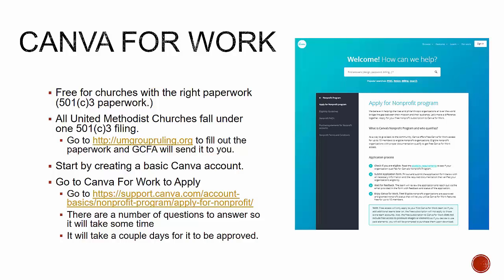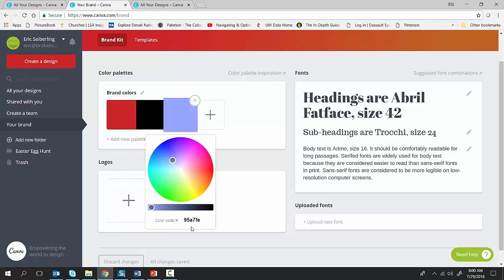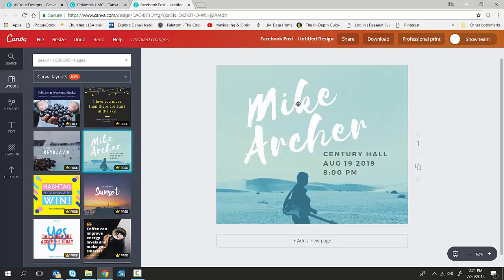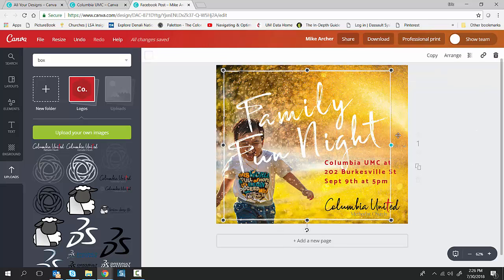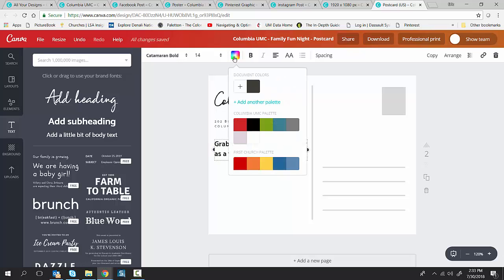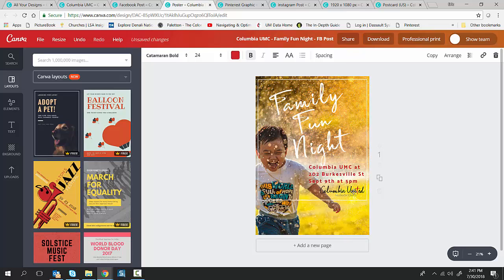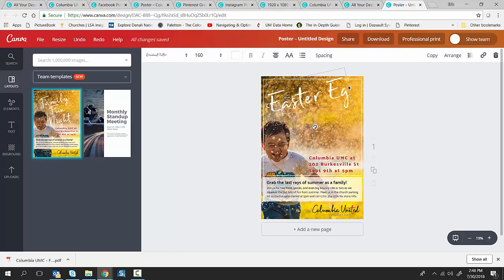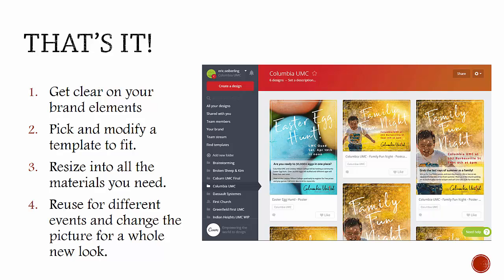MyCom: Creating church communication materials using Canva or Crello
This is short screencast shares tips for upgrading your church graphics inexpensively (or with the right paperwork, free) and easily using web-based tools Canva or Crello.

Eric Seiberling is part of a husband-wife duo working to help the church embody "1 is greater than 99" at brokensheep.com. He leverages his 20+ years of marketing and consulting experience to help churches "baptize" and use secular techniques to be more effective at reaching the lost, the least and the last for Jesus Christ.

RELATED
How to improve the design of your church communication materials

How to use Adobe Spark for easy church graphic design

Get the latest ministry outreach ideas and tools with MyCom.

MyCom brings you practical tips about church communications, technology and promotion. Written for pastors, church leaders and staff of all levels, MyCom delivers content relevant to your job role and marketing experience — all designed to help your church grow.